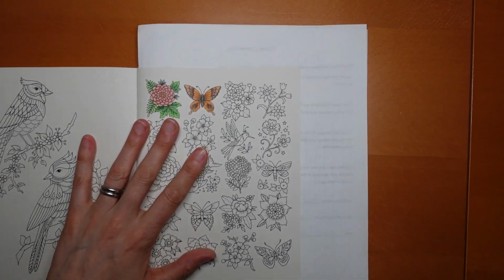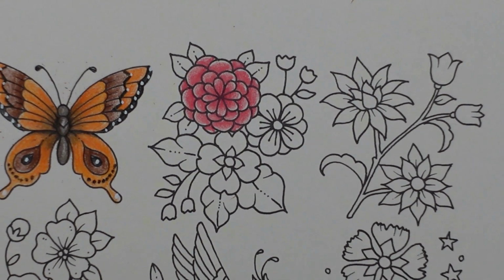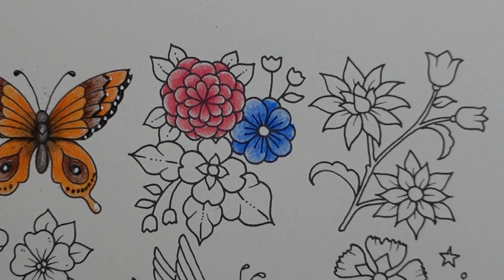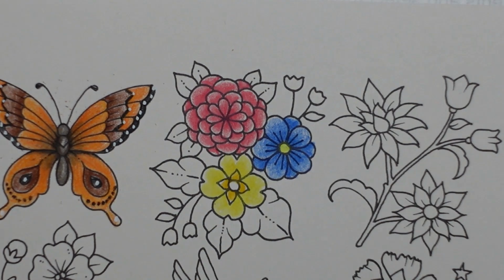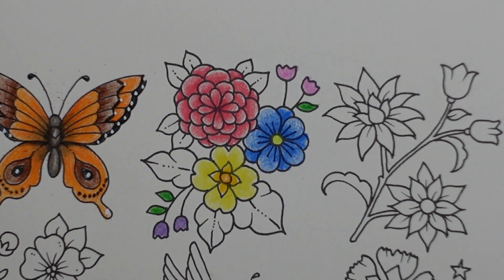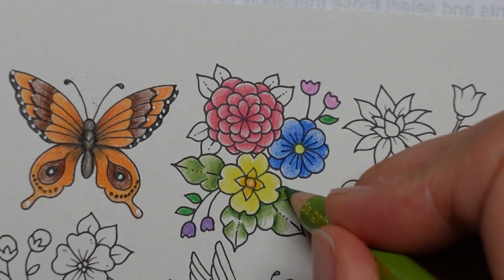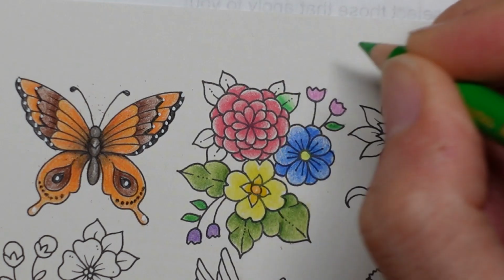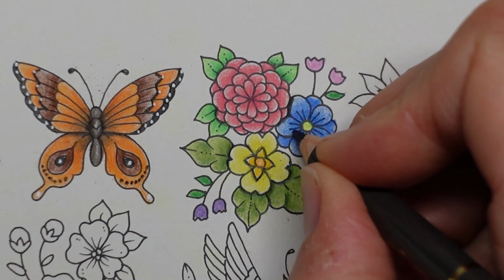Small Victories by Johanna Basford - 20 Flower and Animal Designs (Part 3 - Flower Tutorial)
This is part of a page from Small Victories by Johanna Basford coloured using Polychromos pencils.

*🌻🌻Resources Used:*
UK Amazon
US Amazon